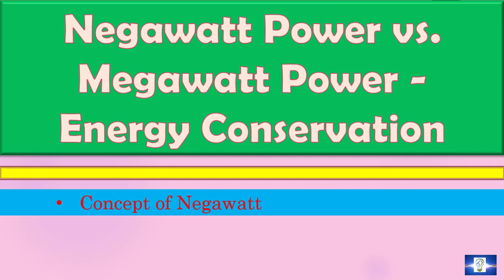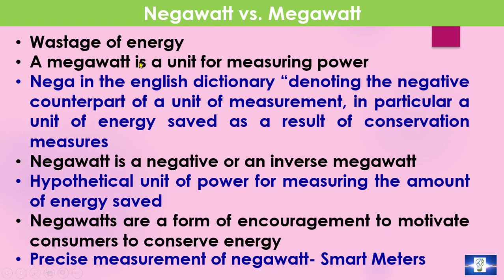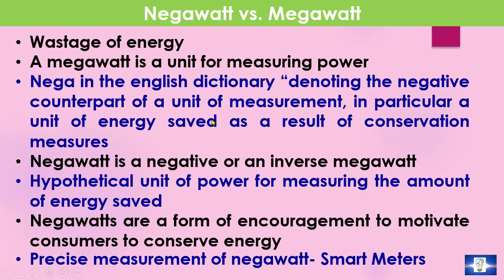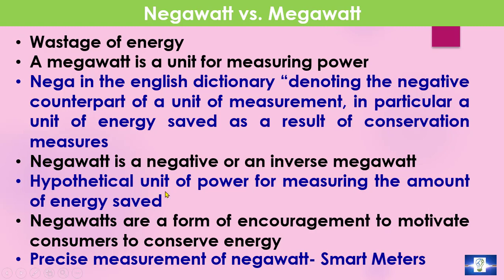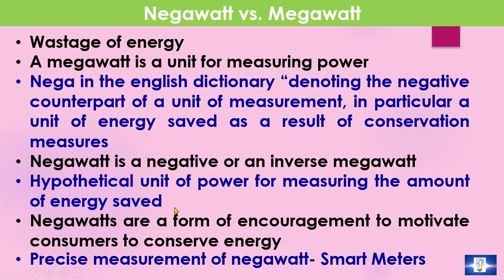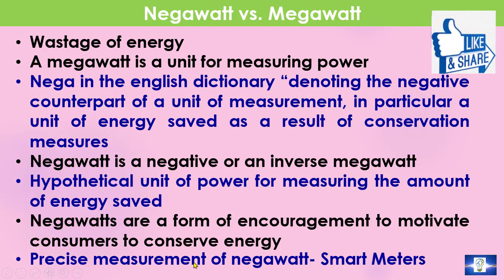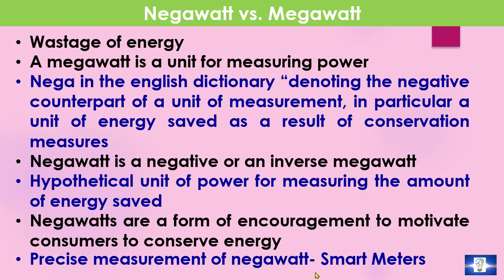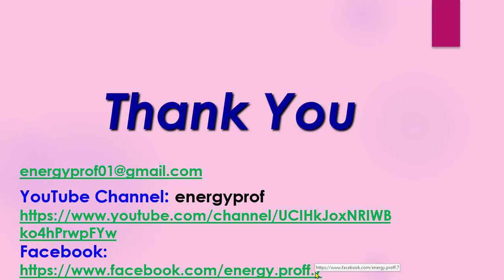Negawatt Power vs. Megawatt Power || Energy Conservation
A tremendous amount of energy is wasted every day all around the world. A megawatt is a unit for measuring power. Nega in the english dictionary “denoting the negative counterpart of a unit of measurement, in particular a unit of energy saved (energy conservation) as a result of conservation measures. Negawatt is a negative or an inverse megawatt, hypothetical unit of power for measuring the amount of energy saved. Negawatts are a form of encouragement to motivate consumers to conserve energy. Precise measurement of negawatt may be implemented by means of Smart Meters.

You can follow me on

The Channel "EnergyProf" is created for enhance the knowledge mainly for Energy Sector like Thermal Power Plant.
My name is Debasish Dewan and have more than 17 years of experience in thermal power plant.
For this, I am preparing to provide series of lecture on the various topic regarding thermal power in which theoretical, practical, mathematical and energy efficiency concepts are included.
My main target is the existing Thermal Power Sector Professionals, the Diploma, B. Tech., M. Tech. Student etc. and who are preparing for Boiler Operation Engineer (BOE), Boiler Attendant Examination etc.